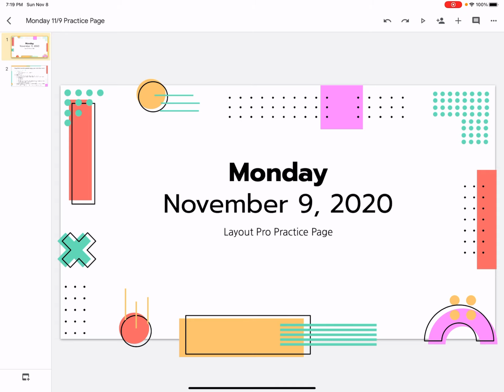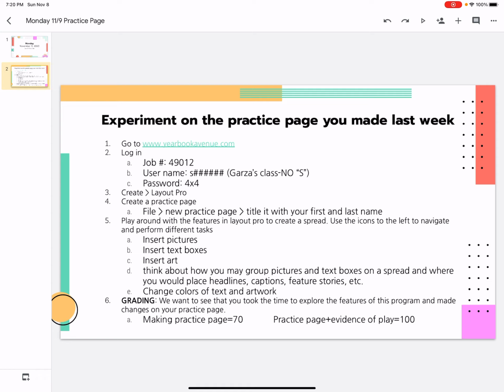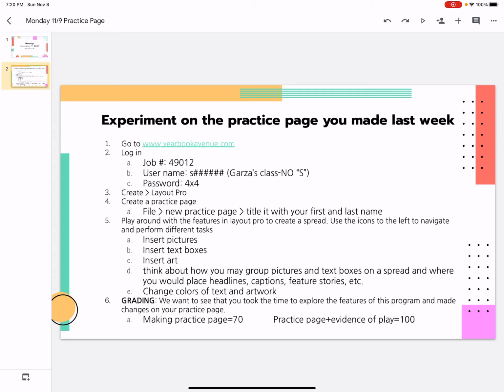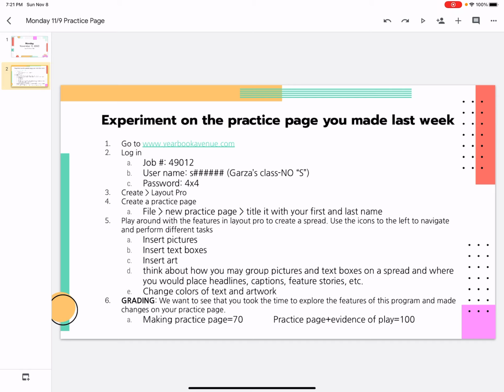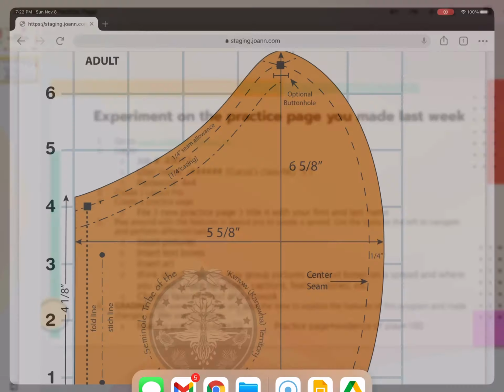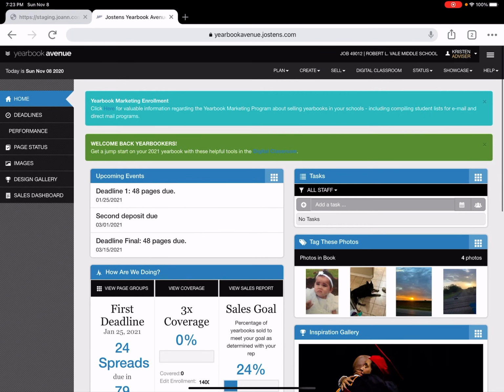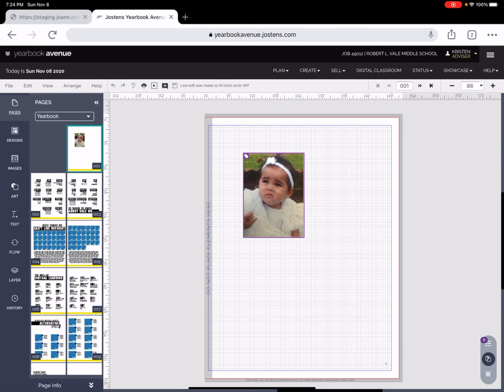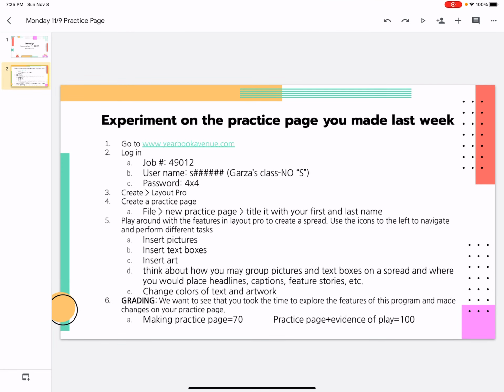Layout Pro Practice Page